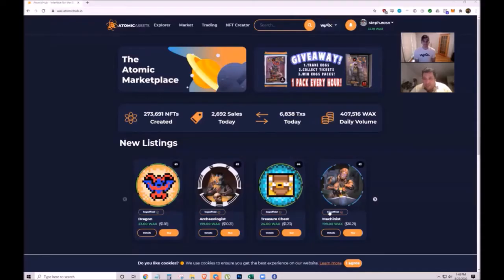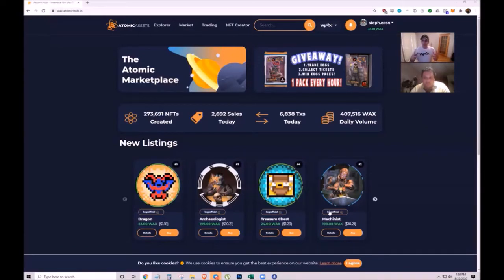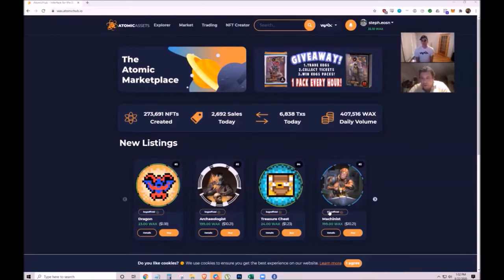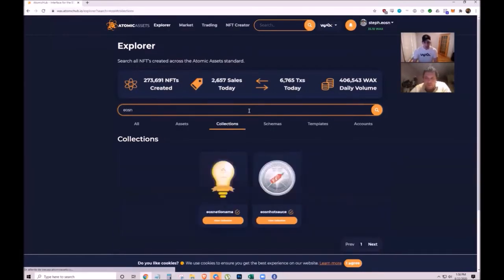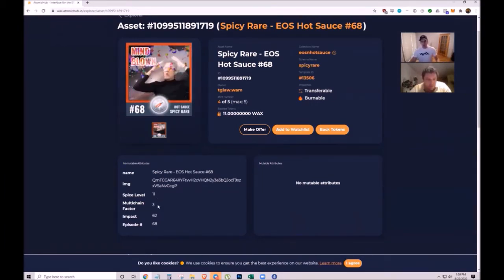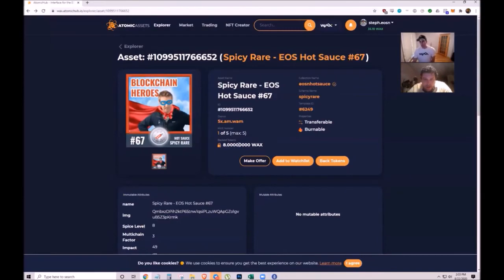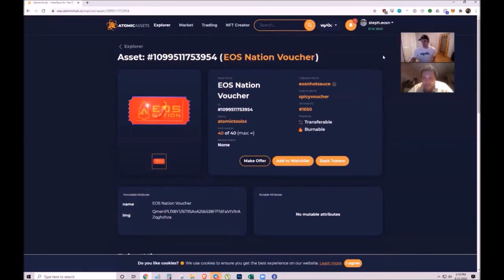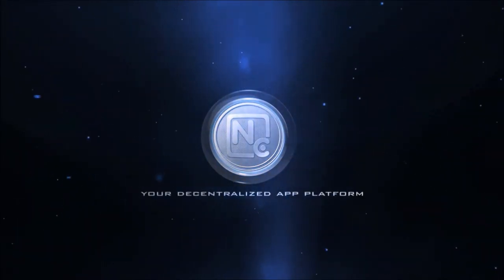Interview - Stephane Bisson - NFTs & WAX Atomic Hub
"The Artistic Intent is saved thanks to an NFT with his attributes".

📺Interview with Stephane Bisson during EOSIO🇨🇭WORKSHOP August 23rd.

EOS Nation - EOS Hot Sauce
Do not miss the weekly live streaming presented by EOS Nation to have a chance to win NFTs with EOS Nation. Theses NFTs are stored on the WAX Blockchain and displayed on the WAX Atomic Hub.

Atomic Assets is a standard for Non Fungible Tokens (NFTs) on the eosio blockchain technology. Anyone can utilize the Atomic Asset standard to tokenize and create digital assets and buy, sell & auction assets utilizing the Atomic Assets marketplace.